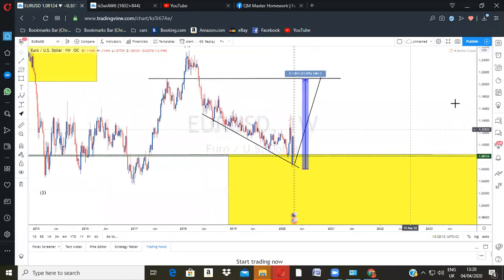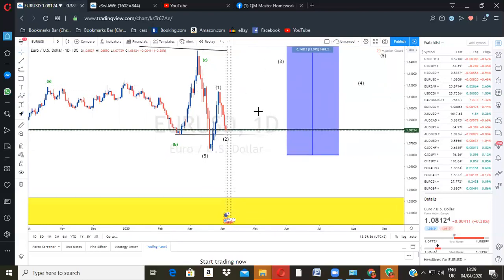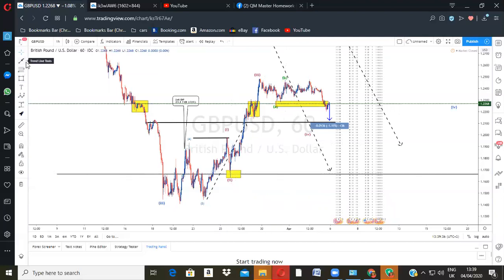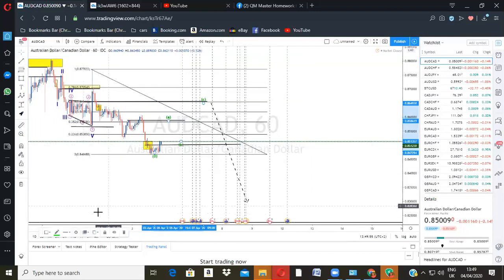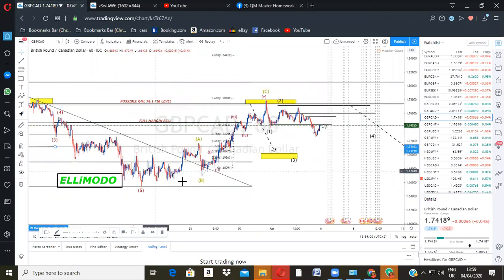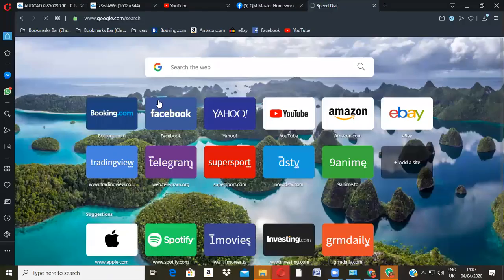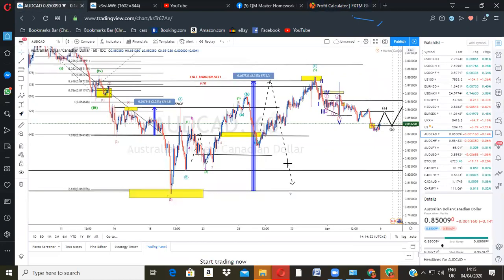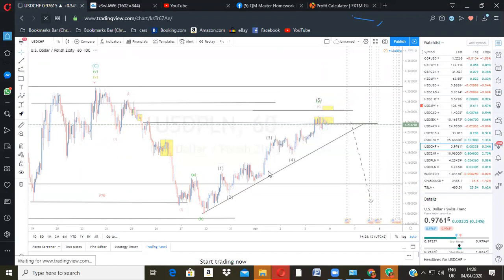PART 3 of recent uploaded video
part 3 of 04 April 2020 webinar